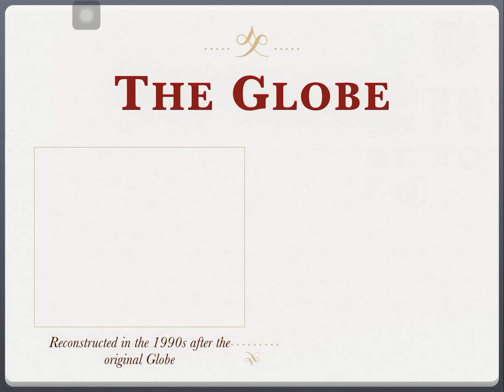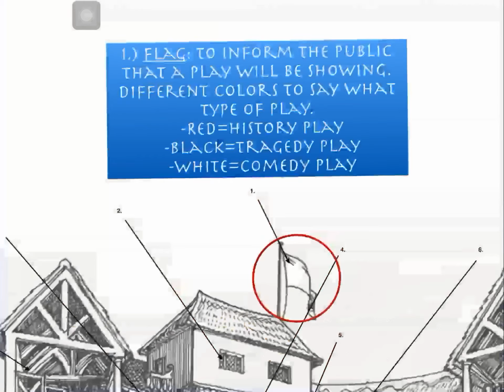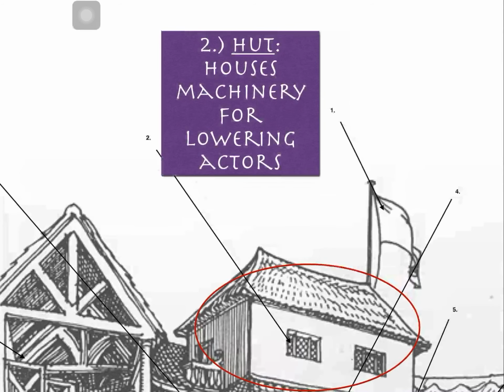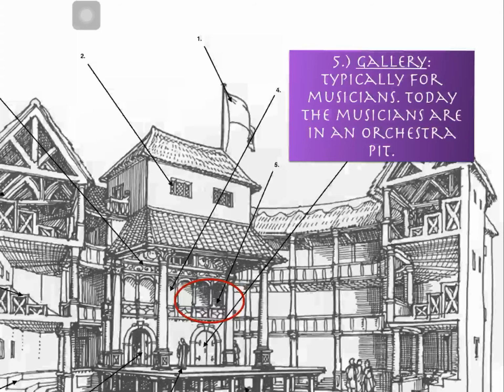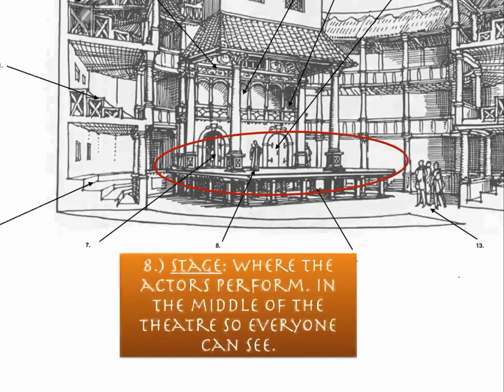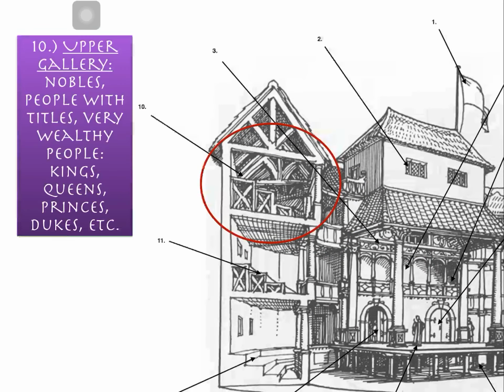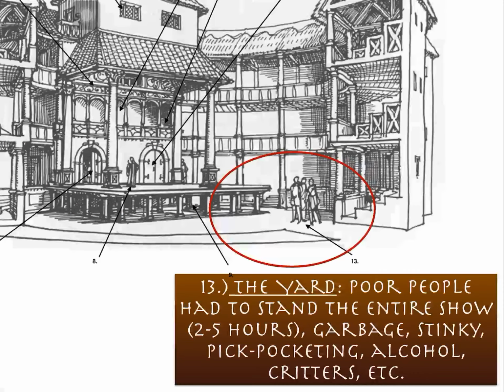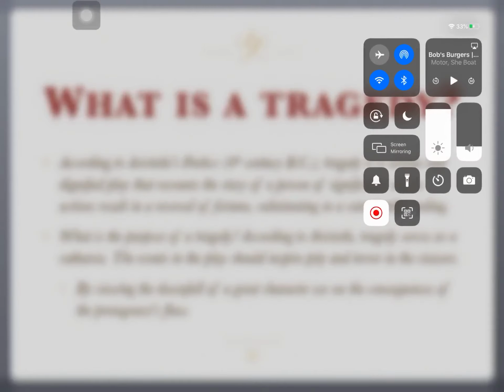The Globe Theatre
Labeling different components of the Globe Theatre